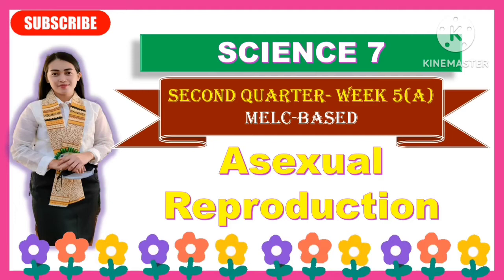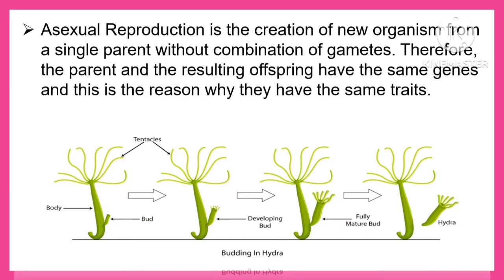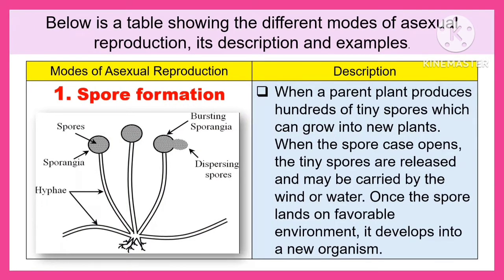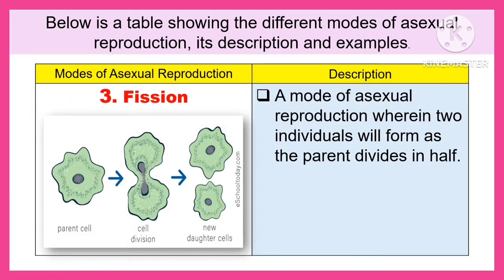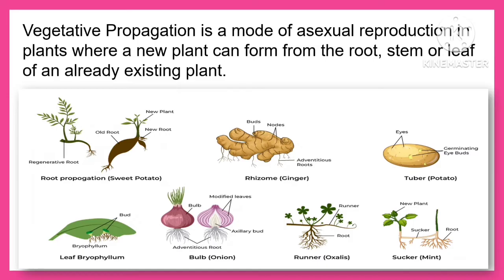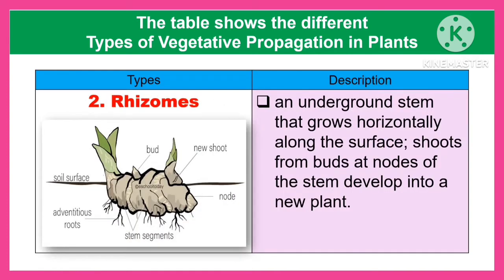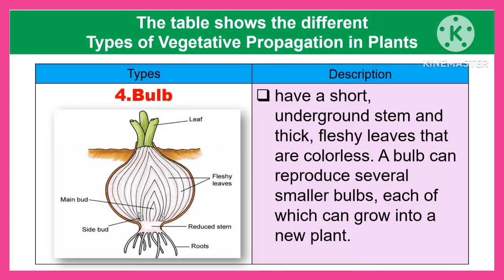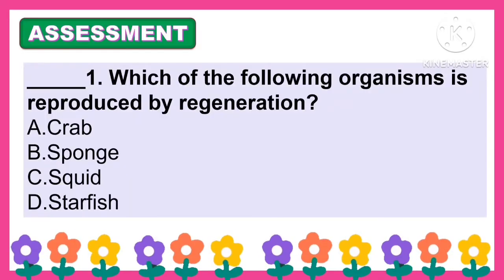SCIENCE 7: Quarter 2- Week 5 (A): ASEXUAL REPRODUCTION